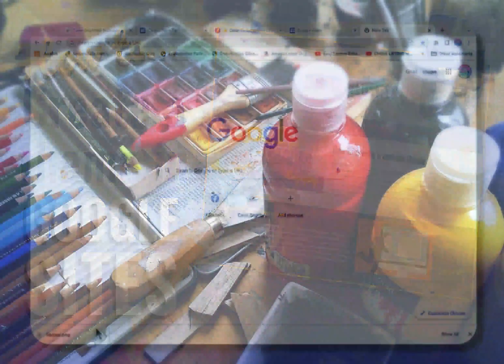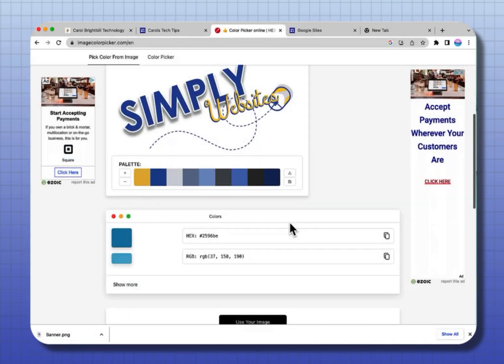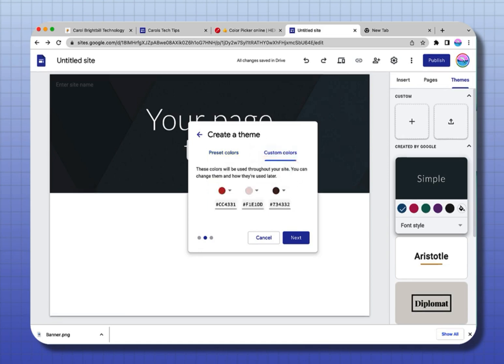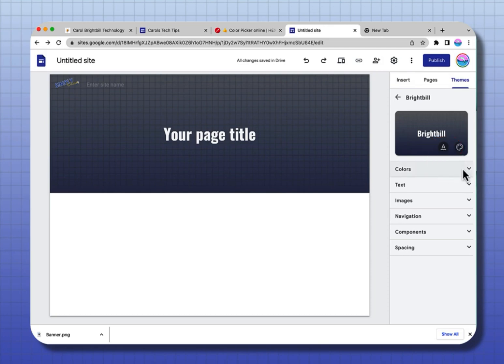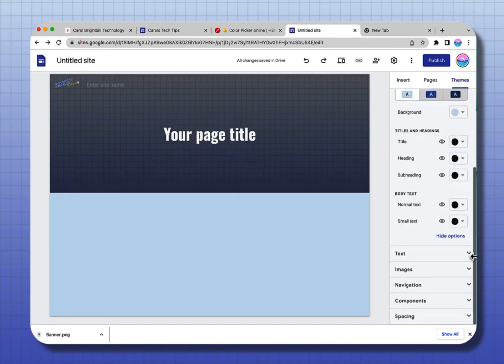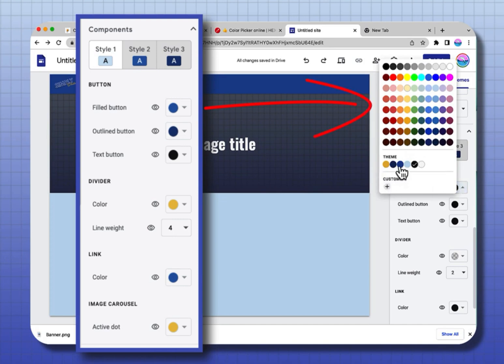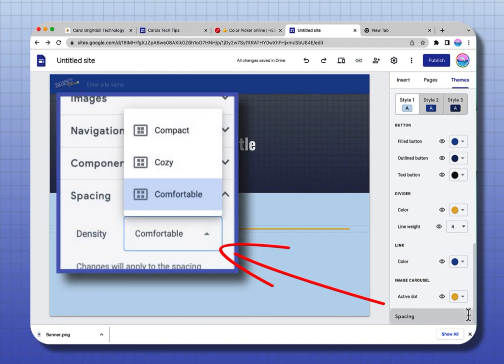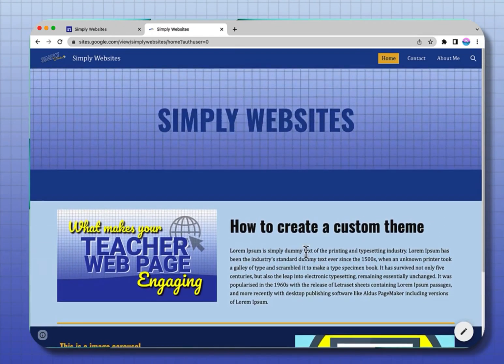Showing How to Create a Custom Theme in Google Sites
Customize your Google Site to match your logos and fonts. Take your Google Site to the next level!